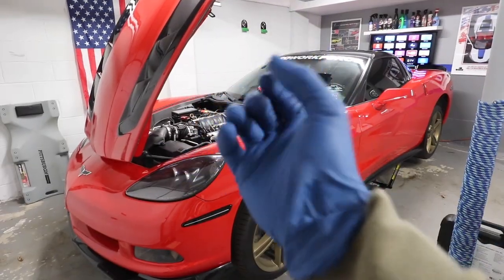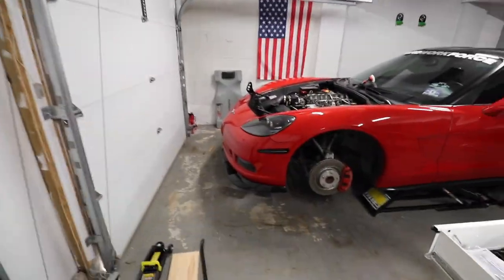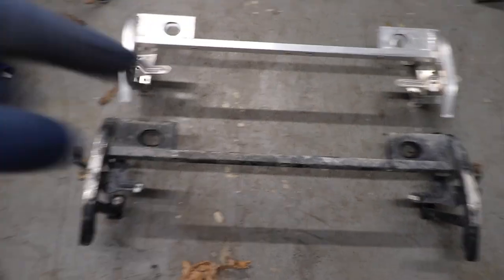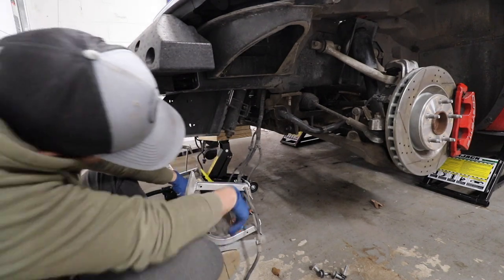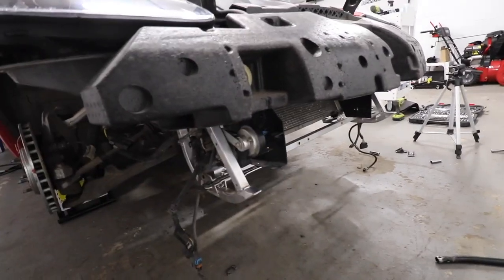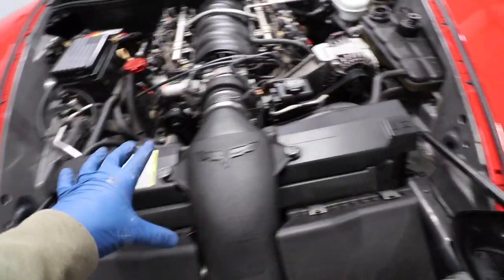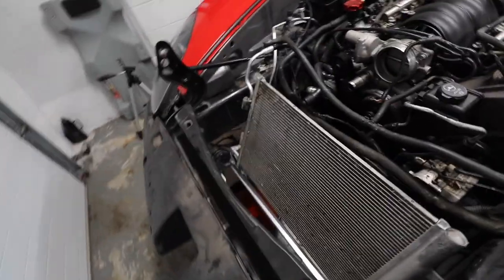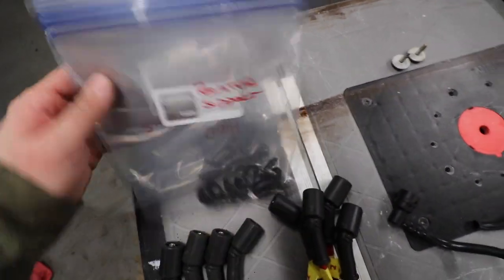Found a big CRACK under my car! Cam Swap Day 1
▬▬HardWorkforce▬▬▬

▬▬▬▬Products I use on my Colorado ▬▬▬▬▬
Swing Case
COLORADO HEADLIGHTS
Z71 DECAL
Interior Pads
Led Taillight
Rough County 6” Lift Kit
Rough Country Leveling Kit
Exhaust Tip (Make sure it is the size you want).
Stubby Antena
Bed Lights
Third Break light/Bed light
Cold Air Intake
Break Calipers Kit (Make sure to pick your color)
Lug Nuts Kit
Bed LED Lights
Tint "Black"
Wrap kit
Knifeless 3M tape
Vinyl Wrap

Ceramic Coat
Adam's Shampoo
CarPor Iron X
Microfiber towel
Tire Shine
Brilliant Glaze
Wheel Cleaner
Power Washer

▬▬▬▬Products I use on my Corvette▬▬▬▬▬
Sony AVX3000
Radio replacement Interface
C6 BASE Side Skirts
C6 BASE Front Splitter
C6 BASE Rear Spoiler
▬▬▬▬Tools▬▬▬▬▬▬▬▬▬▬▬▬▬▬▬▬
Car/truck trim tools
Drill Extension
24 MM Socket
Socket Extension
15 MM Socket
Black Vinyl
Heat Gun
Vinyl Install kit
▬▬▬▬Garage Upgrades▬▬▬▬▬▬▬▬▬▬▬▬
- LED STRIP LIGHTS (the ones I installed)
- Garage LED (replaces your regular bulb)
- Garate Inserts
- Magnetic Windows

Category
Autos & Vehicles